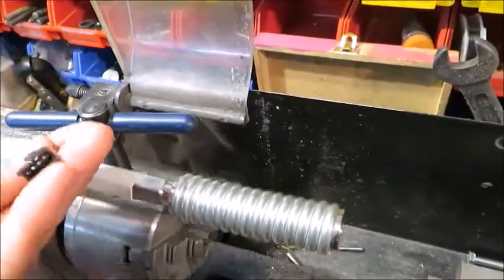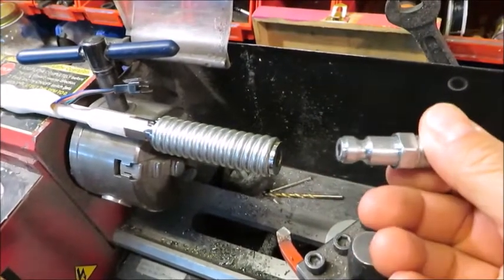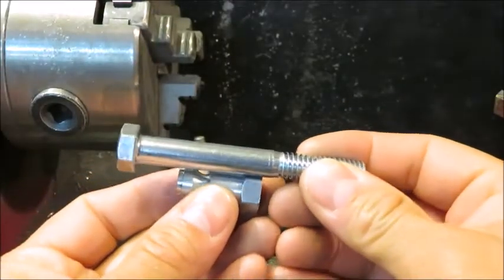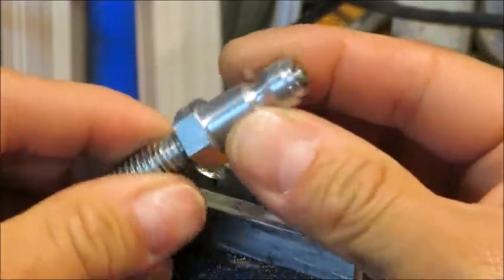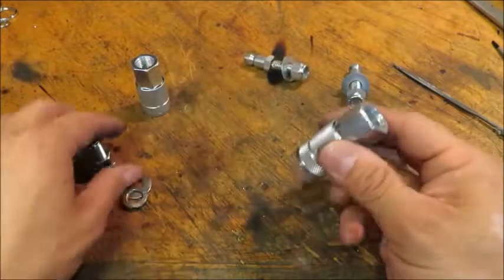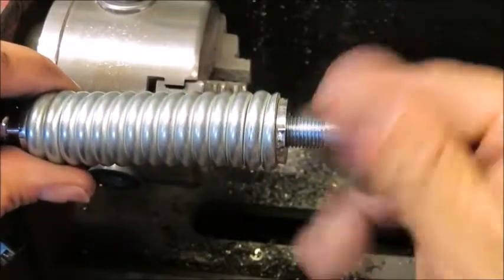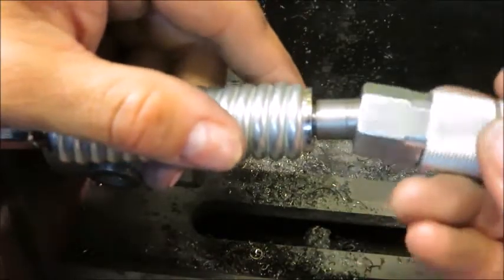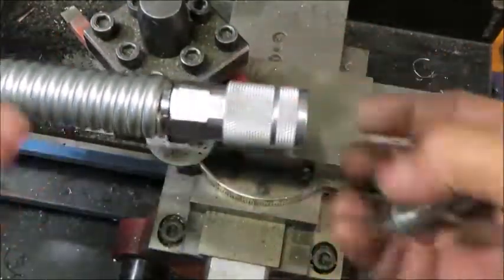Making a flag quick release on a Harbor Freight mini lathe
Using a bunch of tools form Harbor Freight to fabricate a quick release for a light whip flag. Don't use tools like I do.